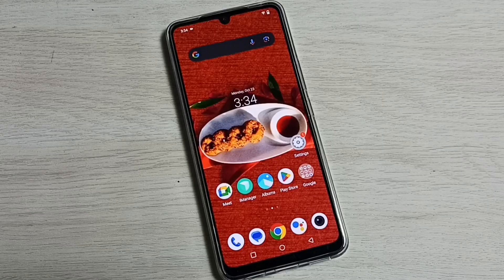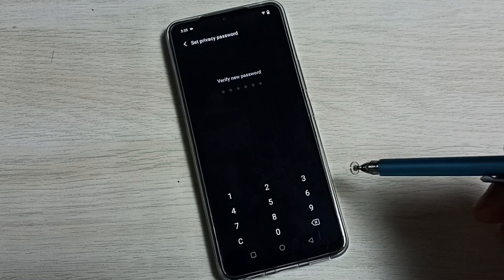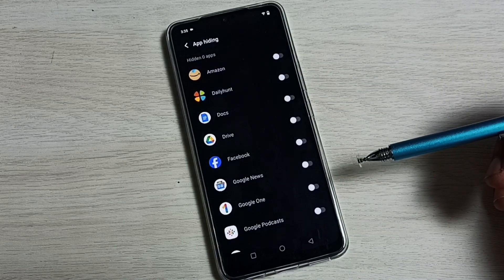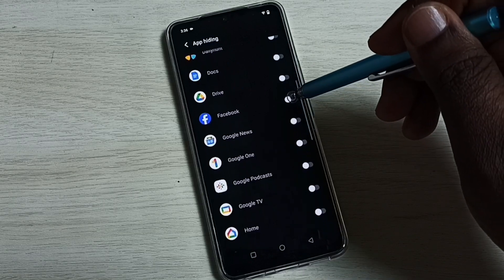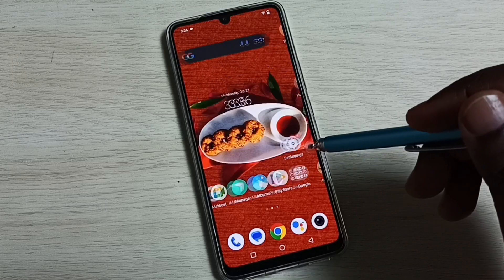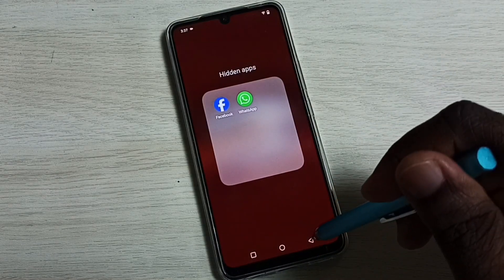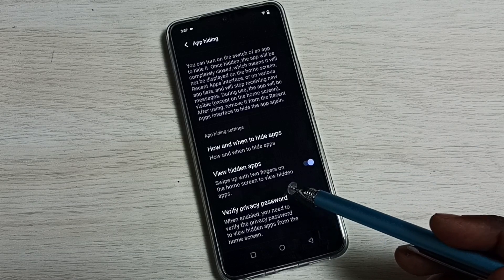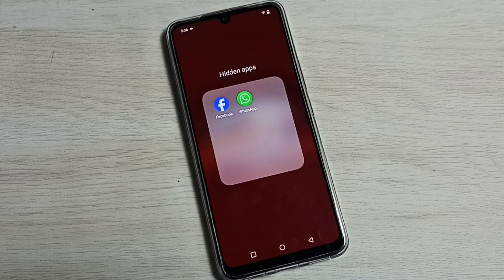VIVO T2 5G : How to Hide and UnHide Apps | VIVO T2x 5G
VIVO T2 5G, VIVO, 5G,